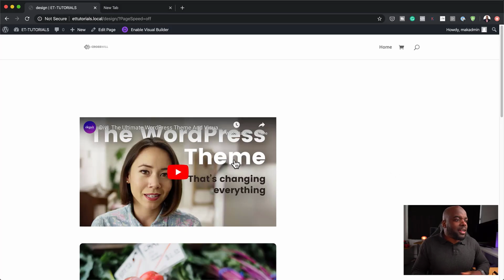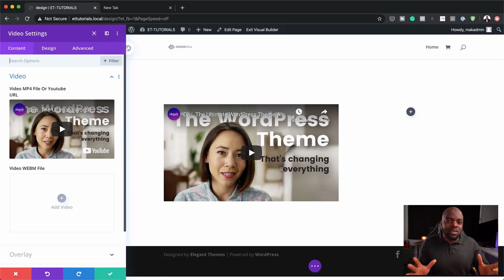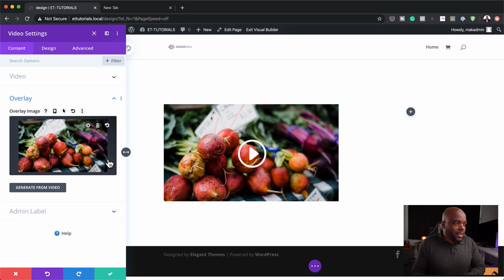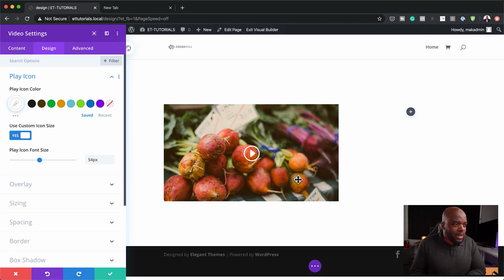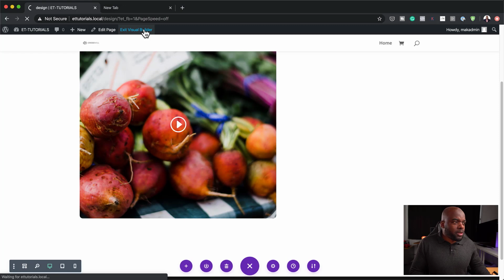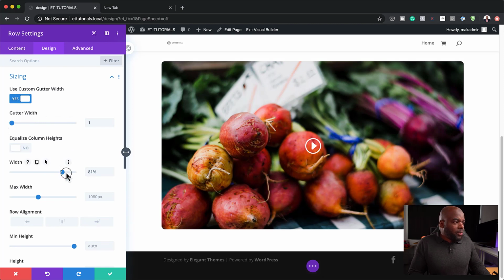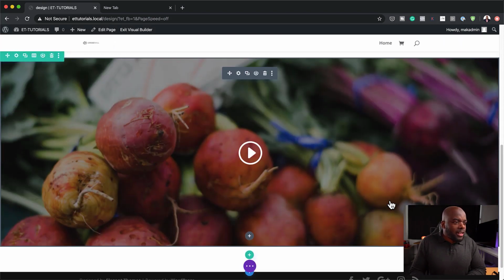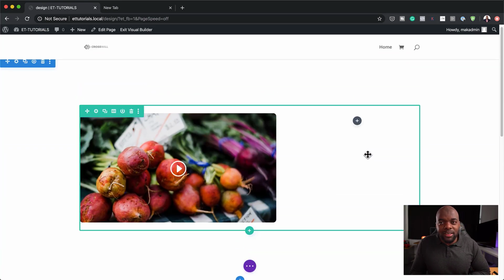Divi Theme Tutorial - Customising the Video module